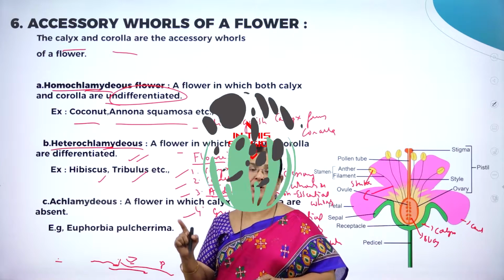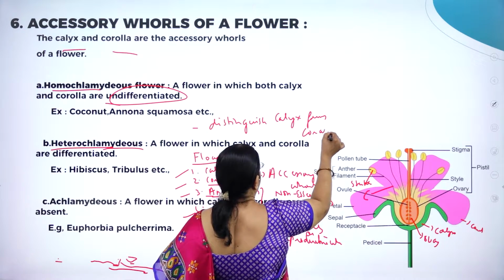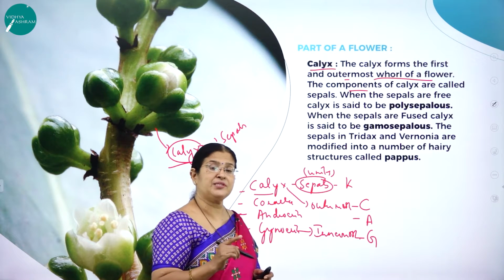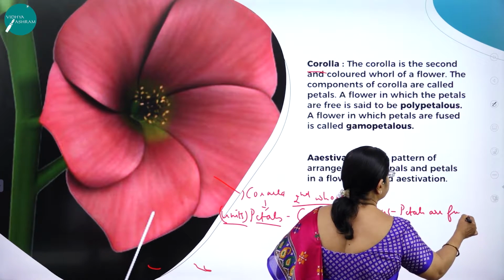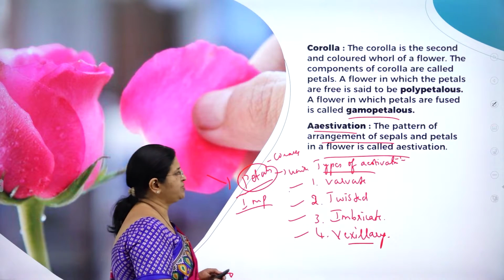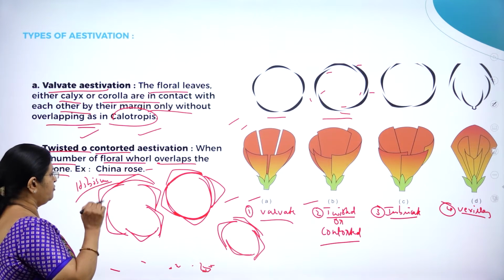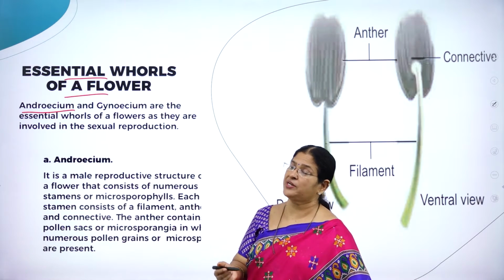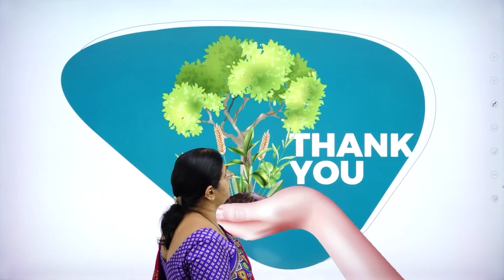DAY 41 | BIOLOGY | I PUC | MORPHOLOGY OF FLOWERING PLANTS | L10